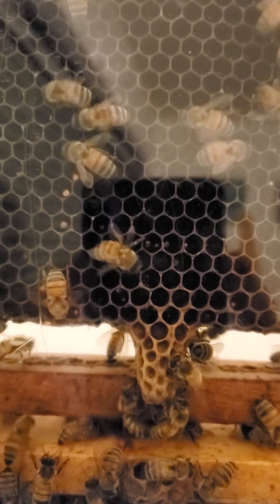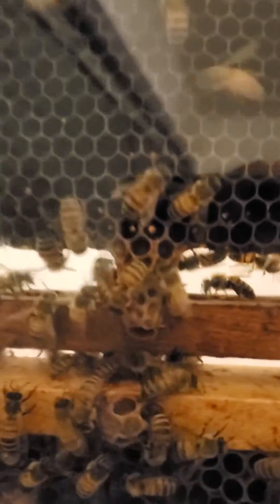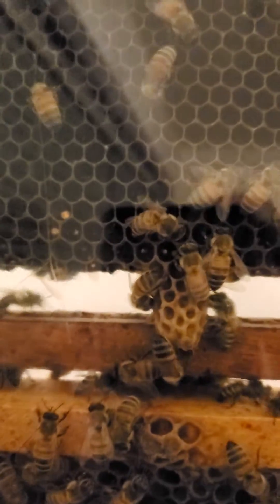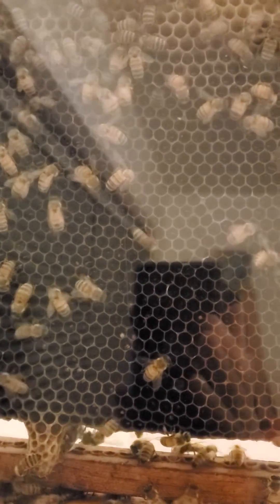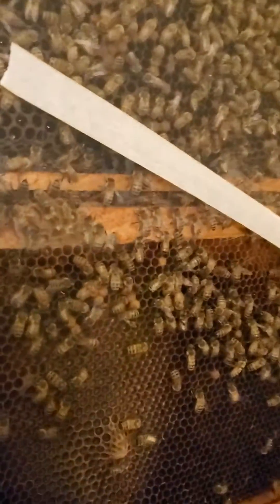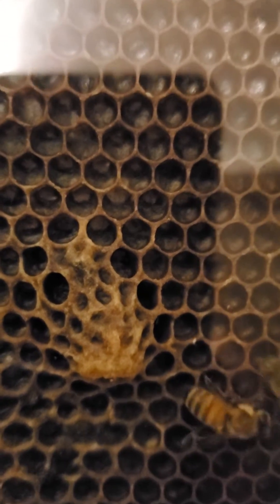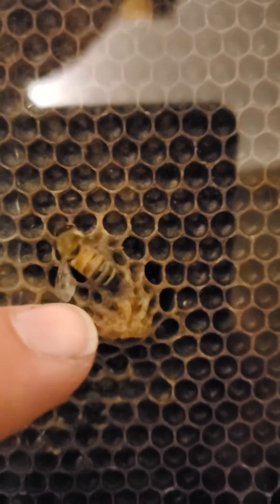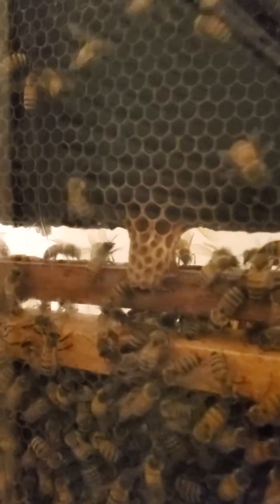Swarm cell vs. supersedure cell location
Honey bee swarm cell vs. a supersedure cell.  I had both types on frames that I brought in to my observation hive so I made a short video.  Both cells are empty and uncapped but thought it illustrates the location of where you find each type pretty well.